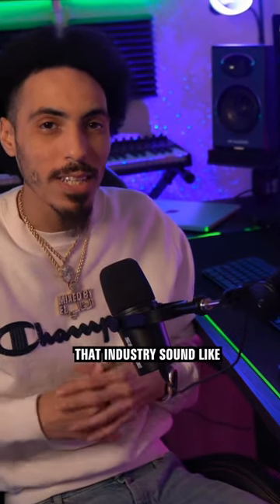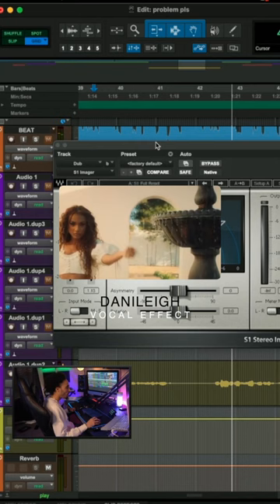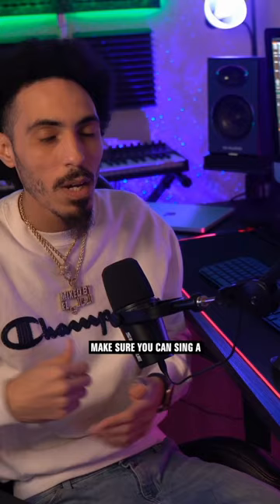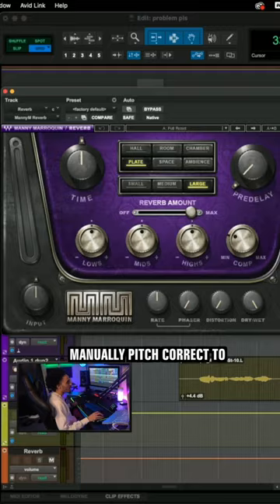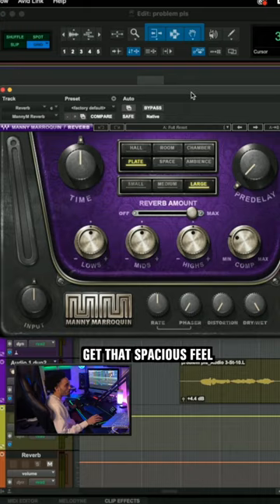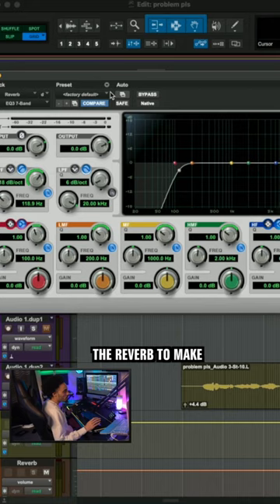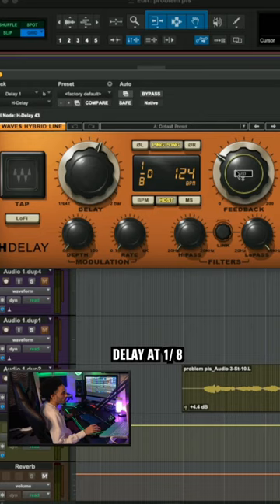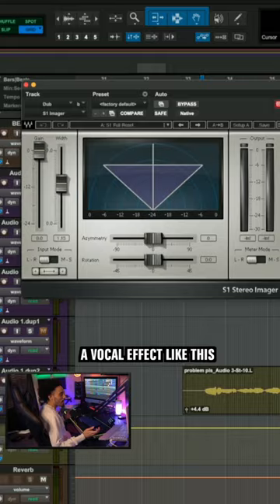How To Get Industry Vocals Like Dani Leigh With ProducerGrind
How To Get Industry Vocals Like Dani Leigh With Producer Grind

●🎛 Mixing Credits: Spinabenz, OMB Peezy, Whoppa Wit Da Choppa, Lil Poppa, Spottemgottem, ProducerGrind, Mike Smiff, Jdot Breezy, Seddy Hendrix, T-Rell & More!